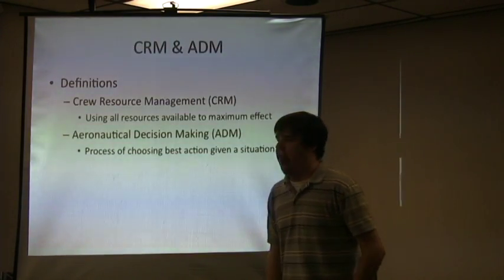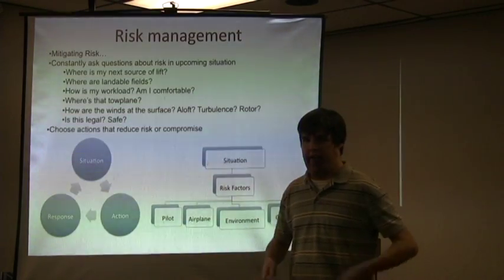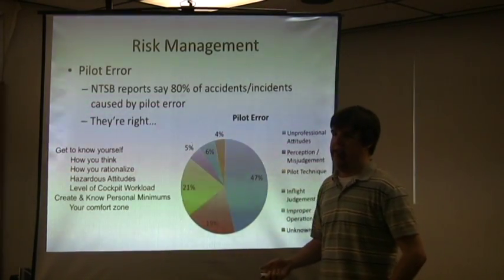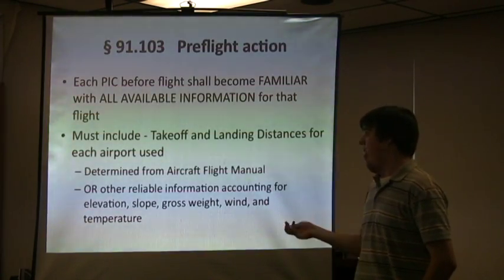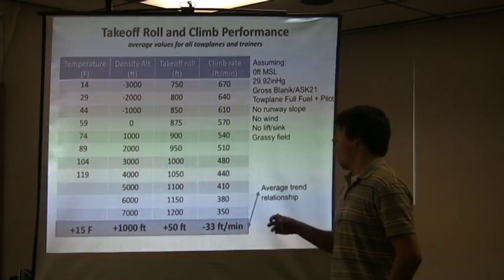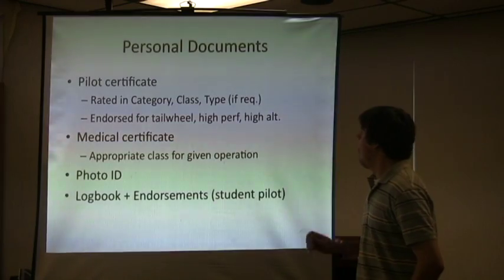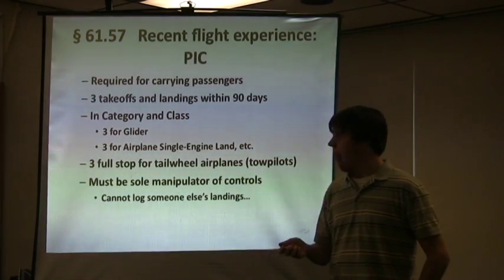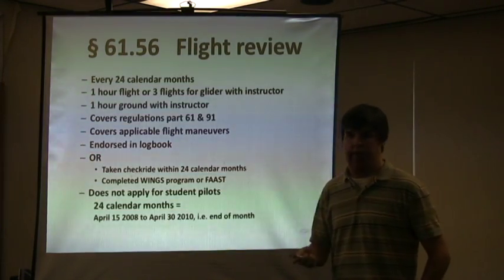BRSS Annual Safety Meeting 2010 - Pt.1